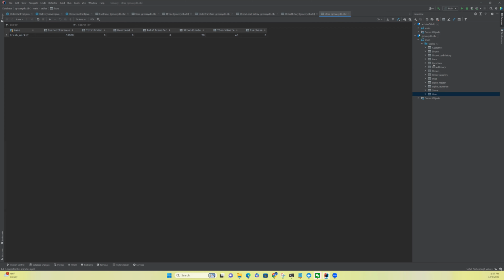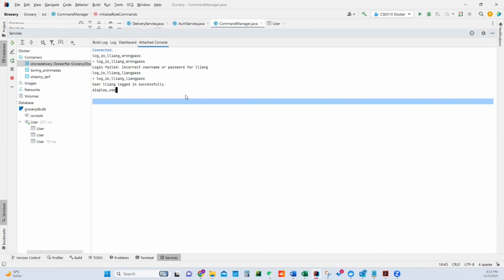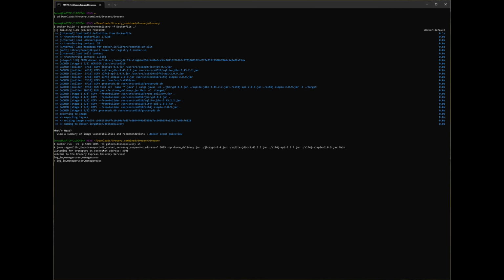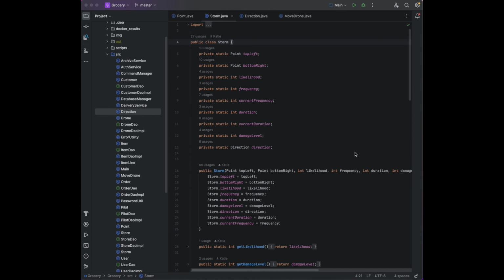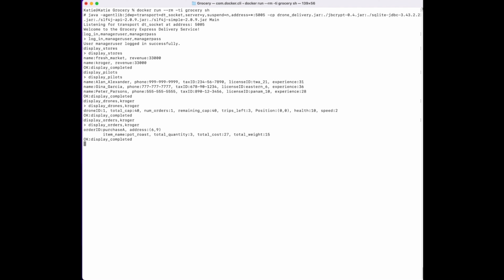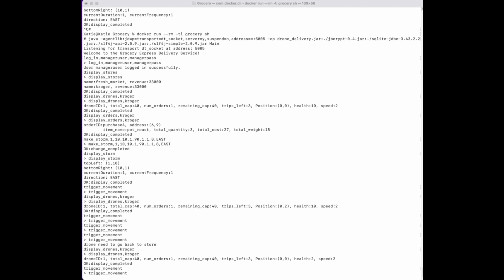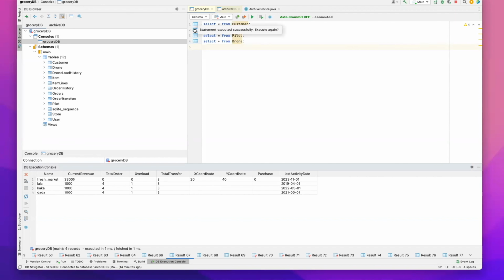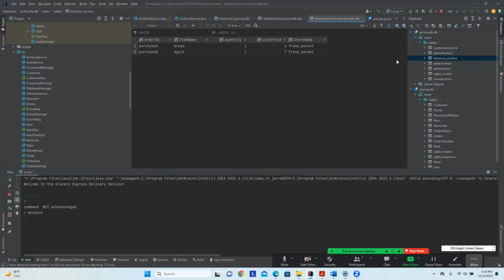CS6310 Fall 2023 Group Project Presentation